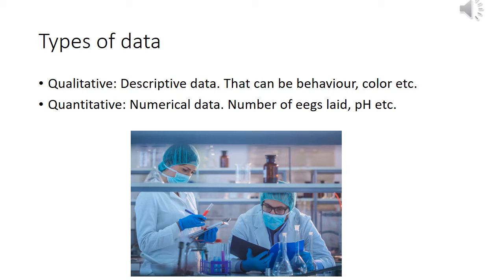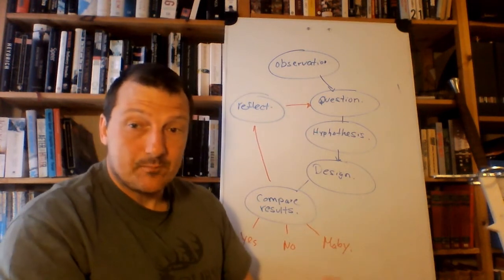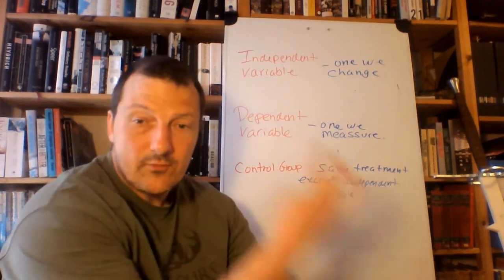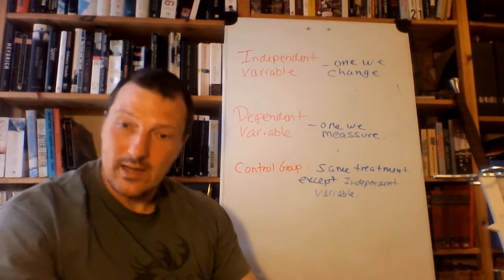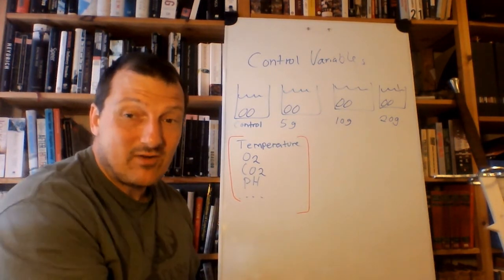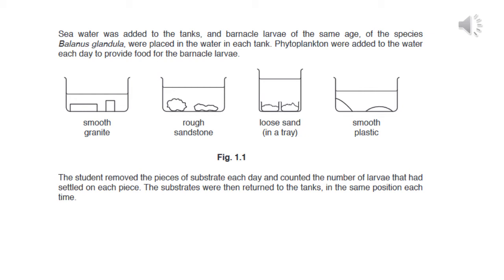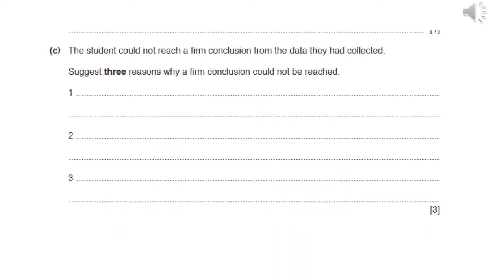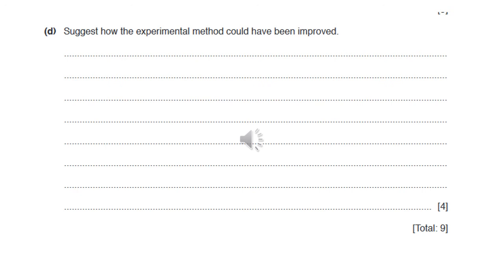AS Marine science - The scientific method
In this recap video for my AS Marine science class I go trough some basic ideas about methods in science and go trough an exam paper and show how this is used in the AS finals

everything here is 100% non profit and made for anyone who need a bit of help in class.

Any  errors are purely mine.